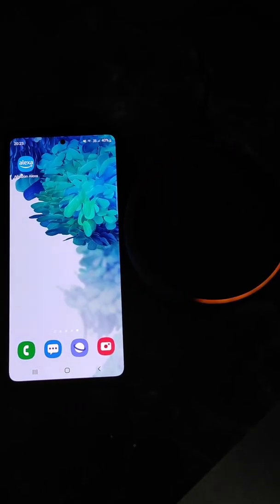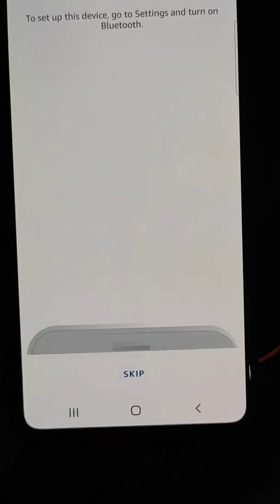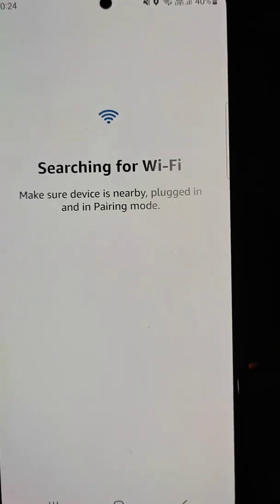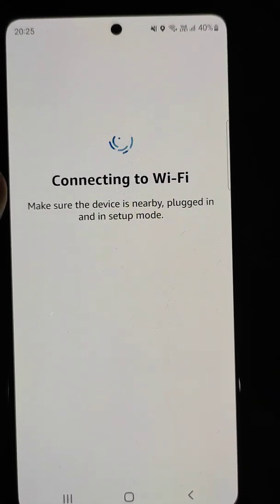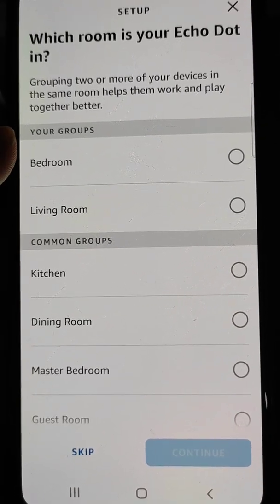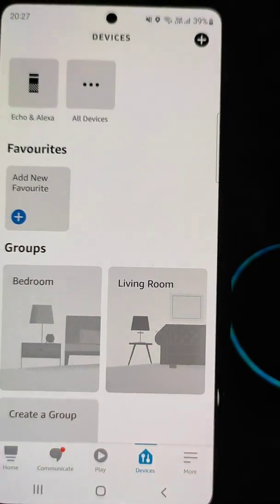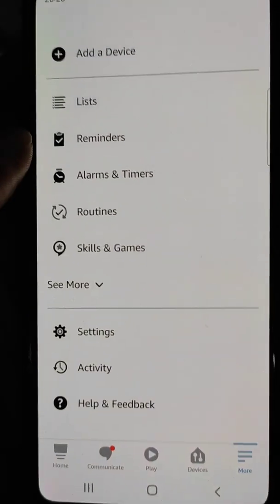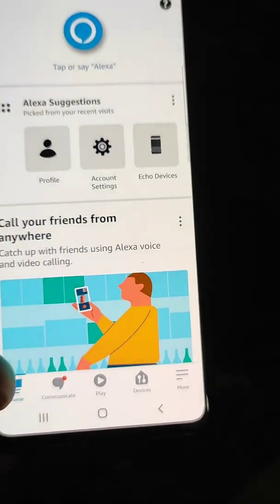How to connect alexa to wifi | Amazon alexa echo dot wifi setup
How to connect alexa to wifi | Alexa echo dot wifi setup
Connect alexa to internet
Echo dot complete setup